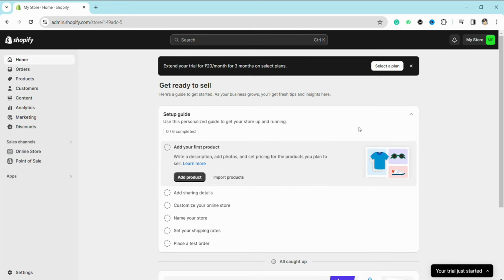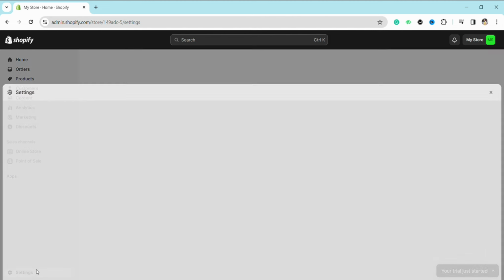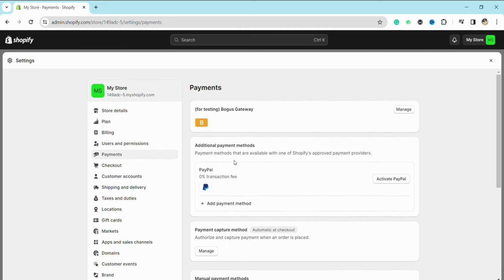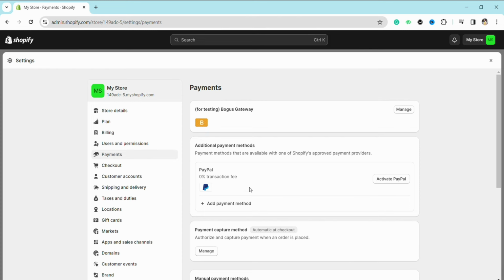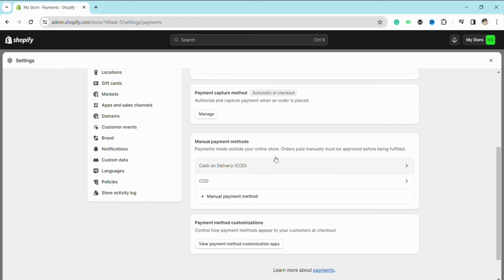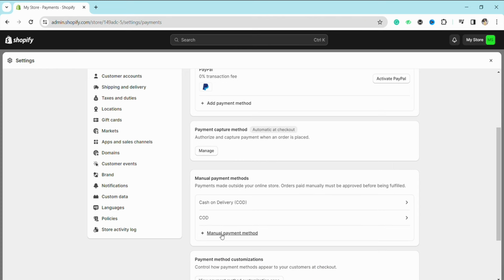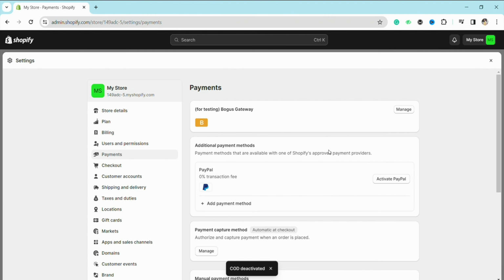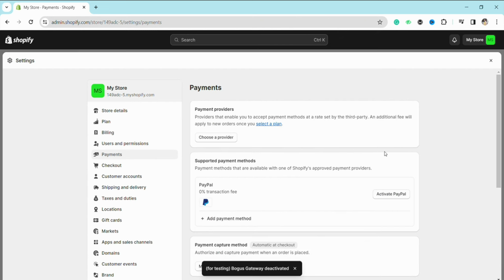How to remove payment method from Shopify (2024)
How to remove payment method from Shopify